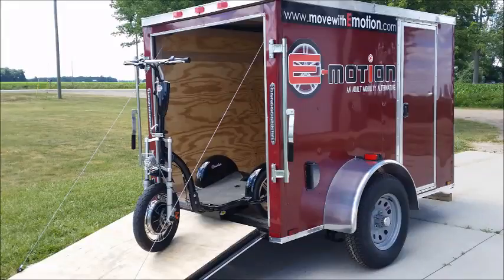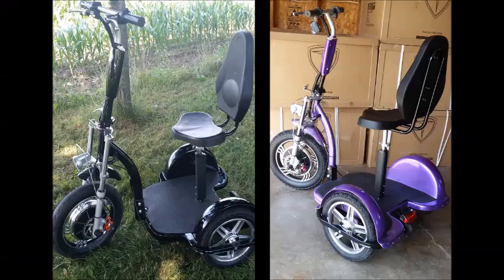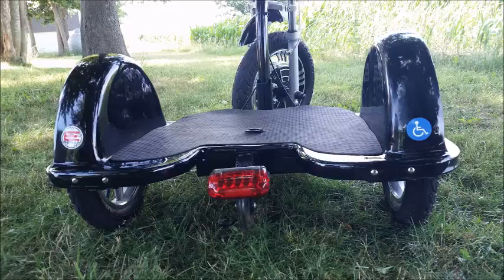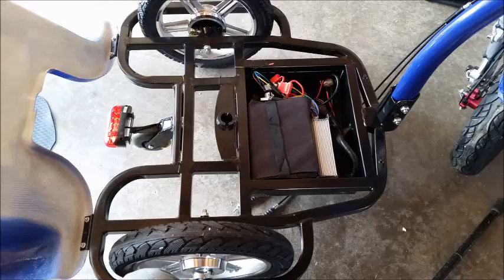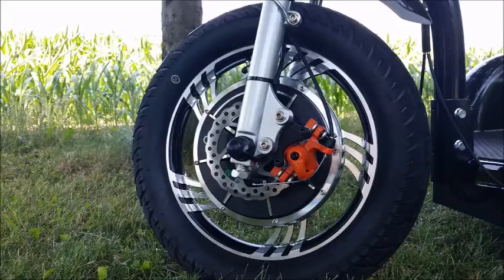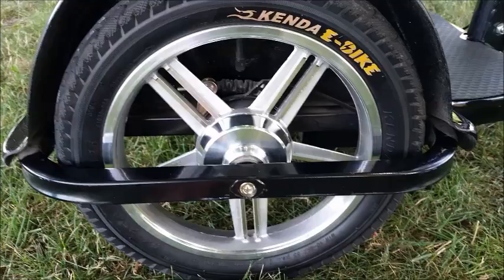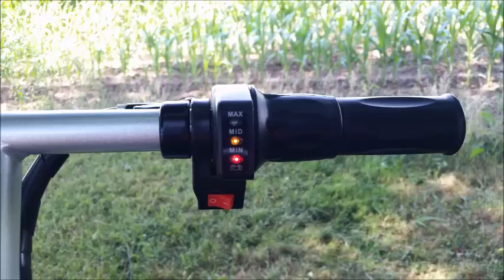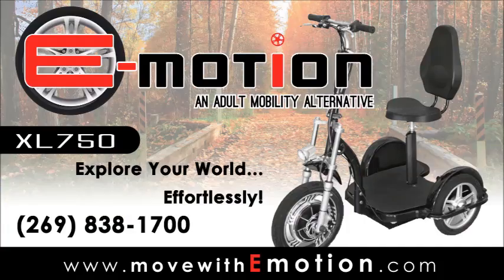E-MOTION XL750 Movie